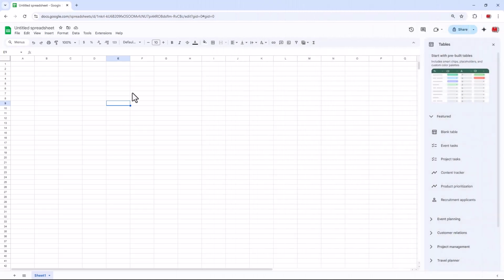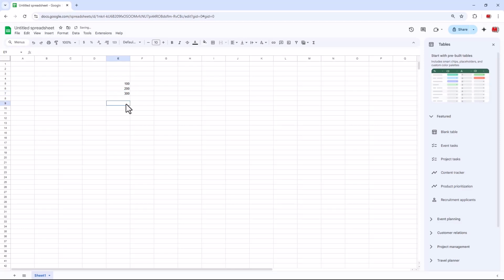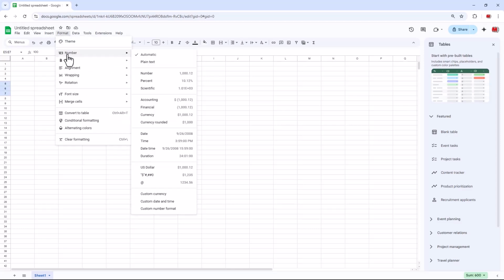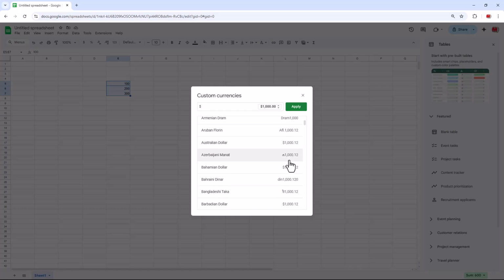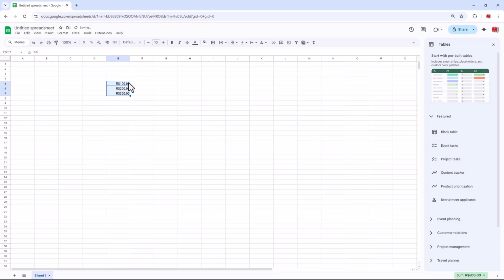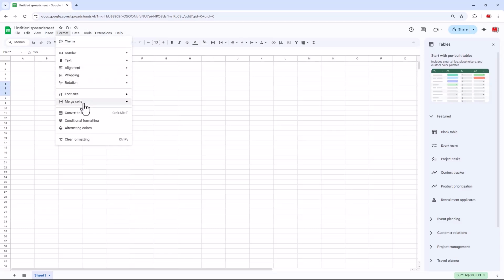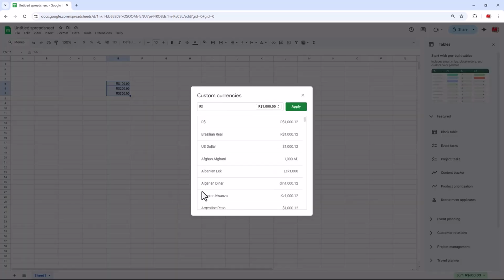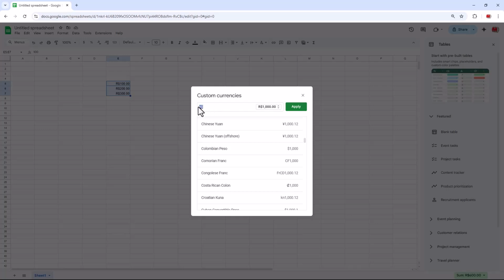Google Sheet How To Add Currency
Learn how to easily format cells in Google Sheets to display currency values accurately and effectively. With this simple guide, you can master adding currency to your spreadsheets in no time.